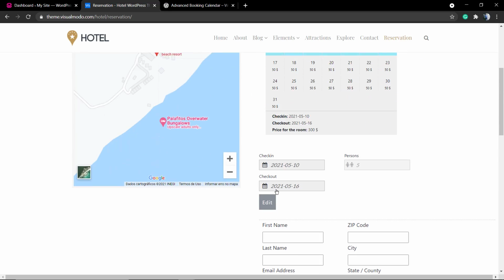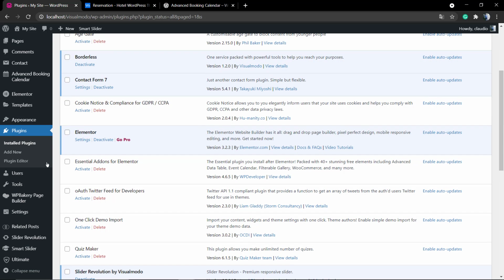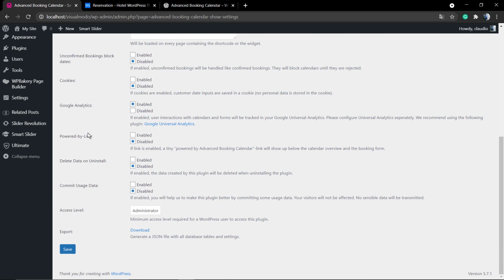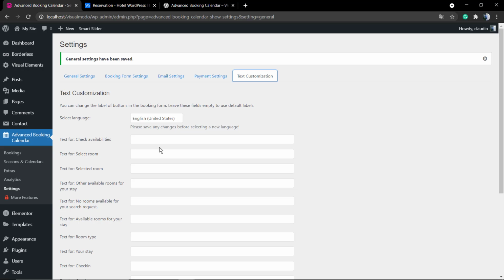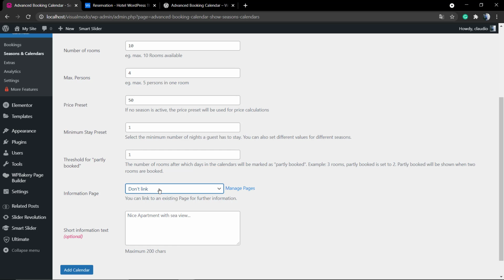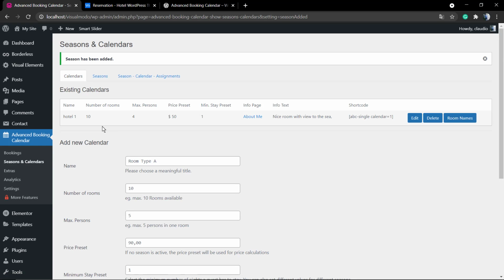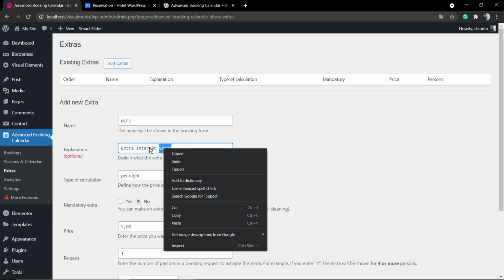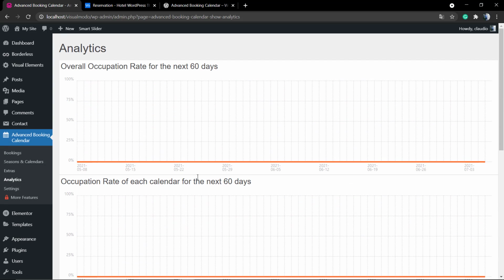How to Add Booking and Reservation in WordPress Websites For Free? Part 1: Installation and Setup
Do you want to allow your customers to book a reservation or appointment directly from your WordPress site? In this video, we will show how to do that on your website for free.
Booking Calendar for Accommodations. The easy way to manage your bookings and raise your occupancy rate. This Reservation System is made for modern Hoteliers who want to get hold of their online reservations.